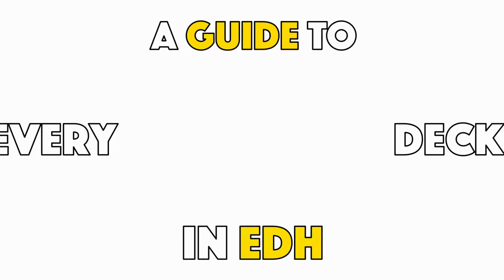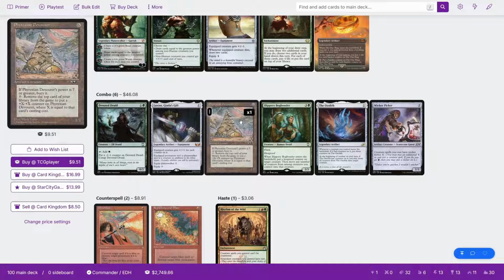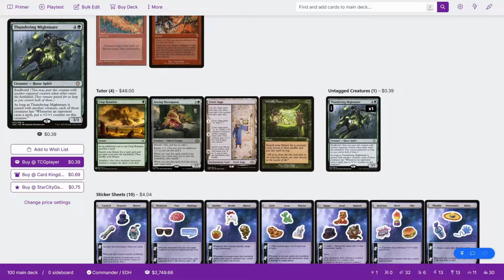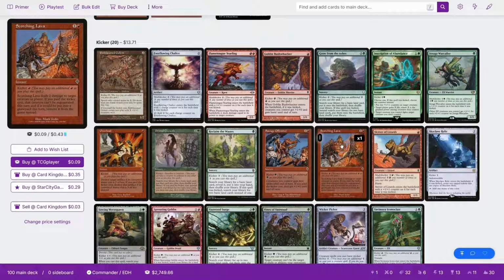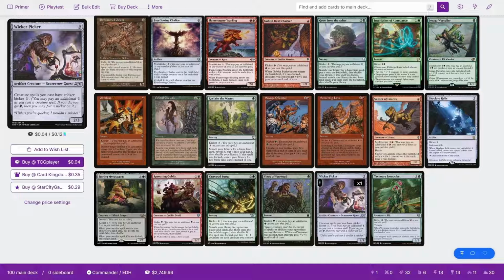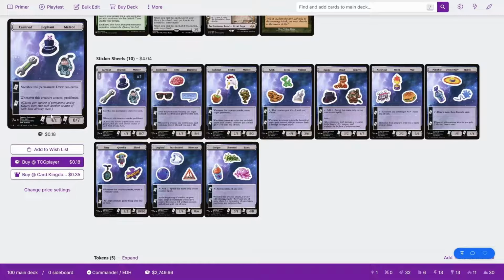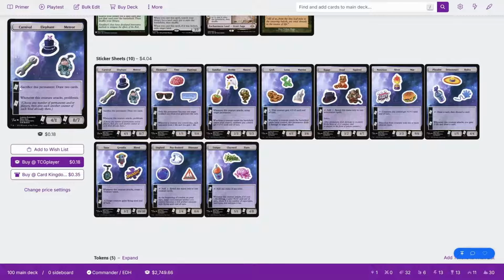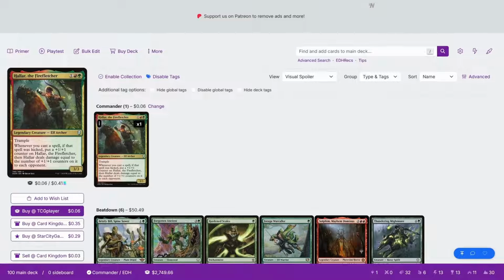Hallar, the Firefletcher | A Guide To Every Deck In EDH